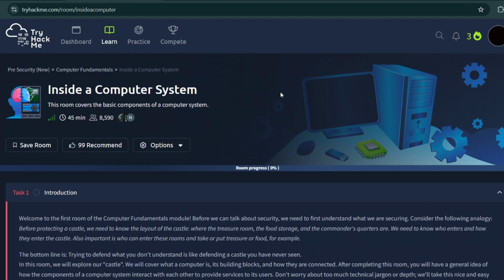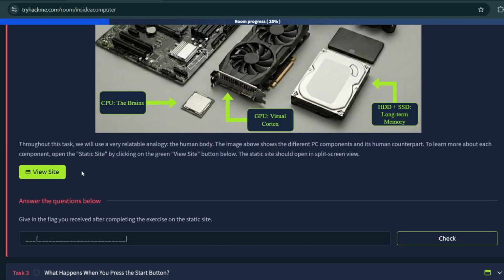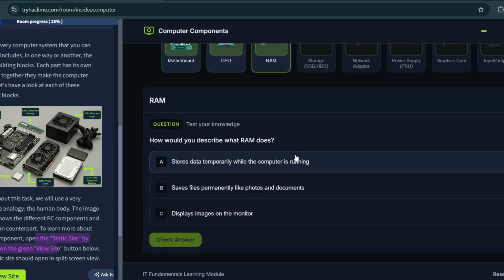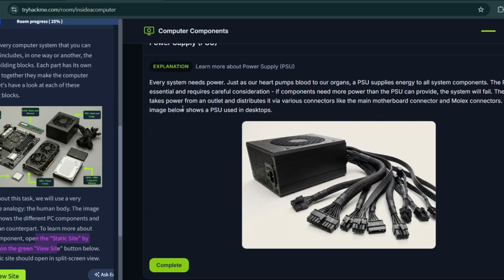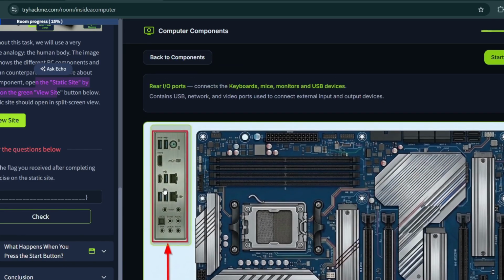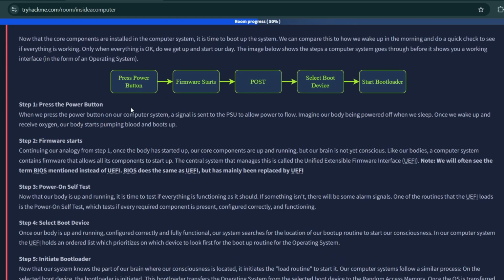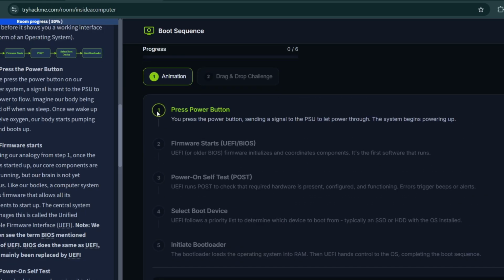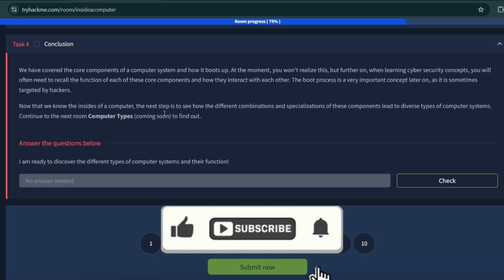TryHackMe | Pre Security (New) | Part-1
Inside a Computer System room
TryHackMe
Inside a Computer System
Welcome to the first room of the Computer Fundamentals module! Before we can talk about security, we need to first understand what we are securing. Consider the following analogy:
Before protecting a castle, we need to know the layout of the castle: where the treasure room, the food storage, and the commander's quarters are. We need to know who enters and how they enter the castle. Also important is who can enter these rooms and take or put treasure or food, for example.

The bottom line is: Trying to defend what you don't understand is like defending a castle you have never seen.
In this room, we will explore our "castle". We will cover what a computer is, its building blocks, and how they are connected. After completing this room, you will have a general idea of how the components of a computer system interact with each other to provide services to its users. Don't worry about too much technical jargon or depth; we'll take this nice and easy and focus on the fundamentals.

Learning Objectives
After completing this room, you will be able to recognize and understand the functions of various computing components.
Prerequisites
Motivated to step into the digital world of computing